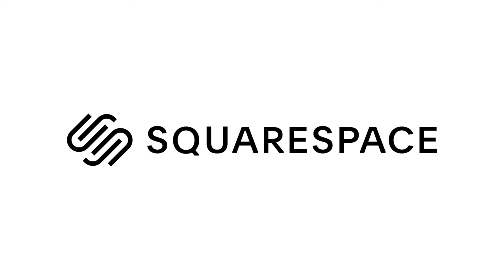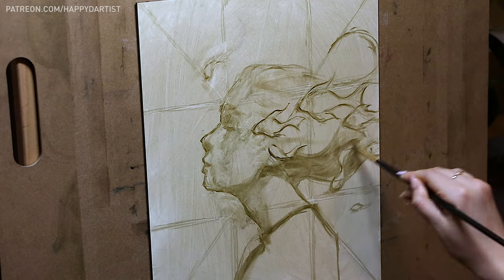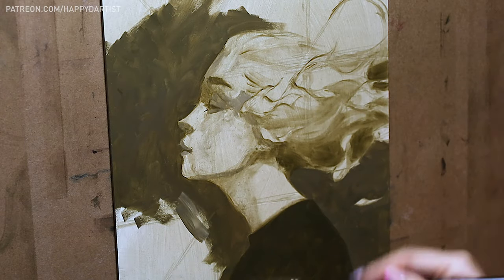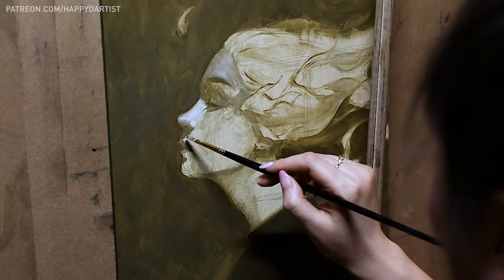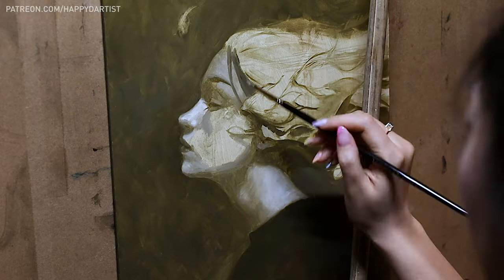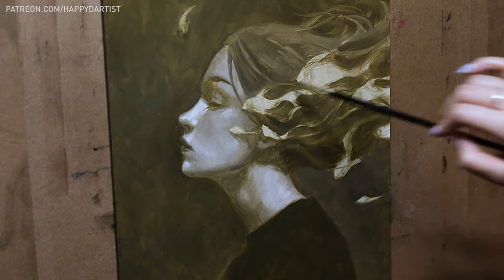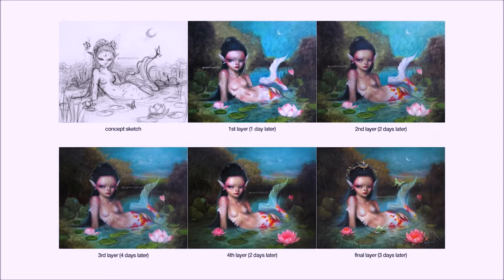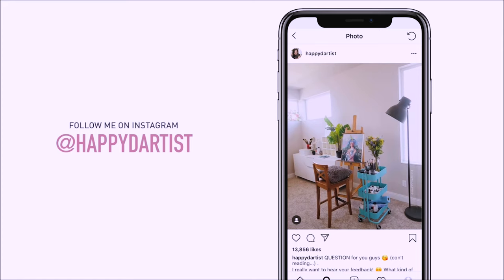How GRISAILLES make oil painting easier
Hello dear friends, today’s video is part 2 of a 3 part series featuring my most recent oil painting. In this part, I'll be diving deep into the grisaille layer and why it's now one of the most crucial steps in my oil painting process. Hope you enjoy! 😁

Happy

▶ My Current Easel
▶ My Current Palette
▶ Gamblin Linseed Oil (introductory set)